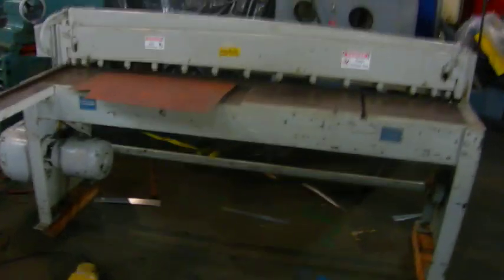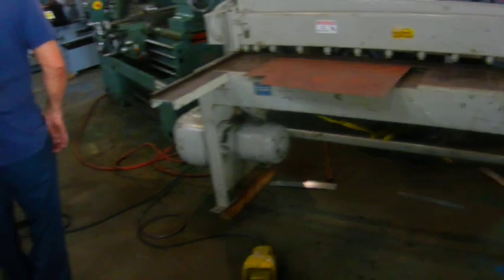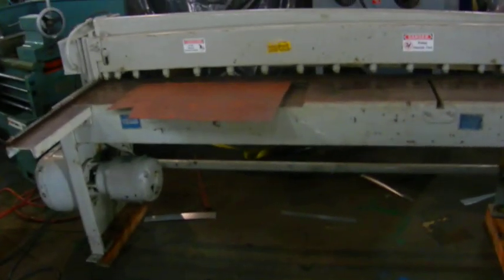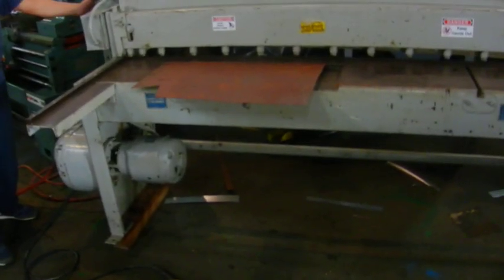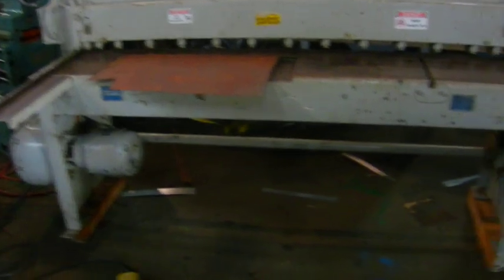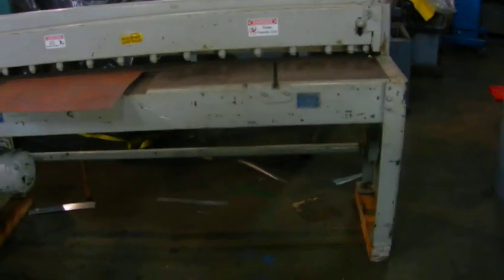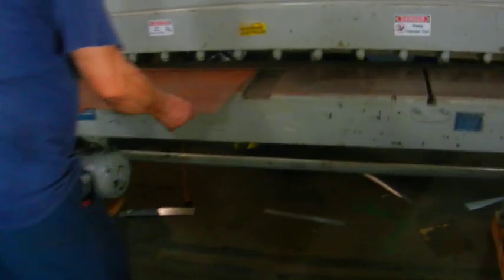Used Famco 72'' x 16 gauge Mechanical Shear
Here we have a used Famco 72" x 16 gauge Mechanical Sheetmetal Shear